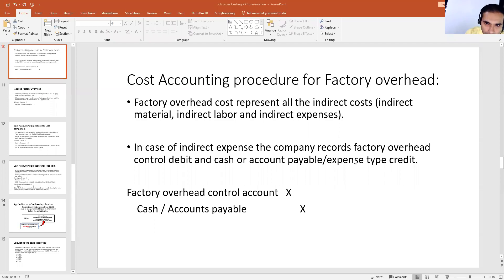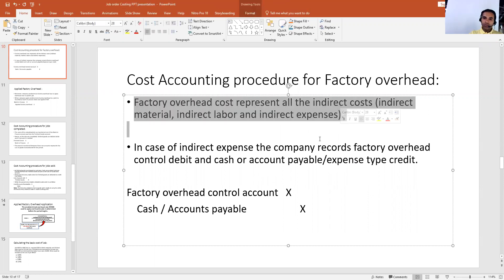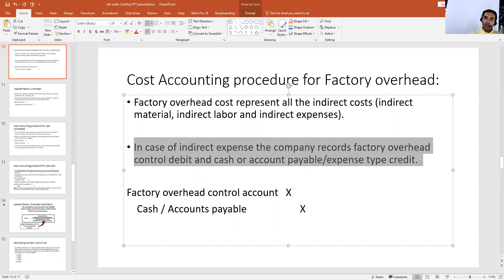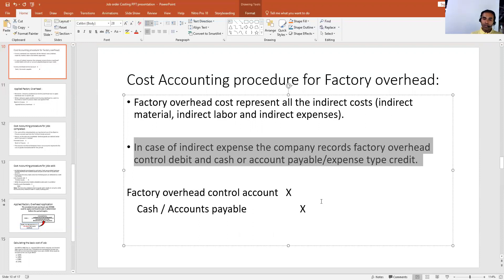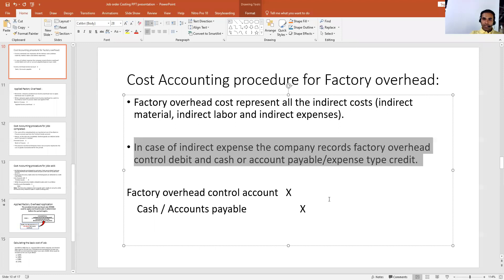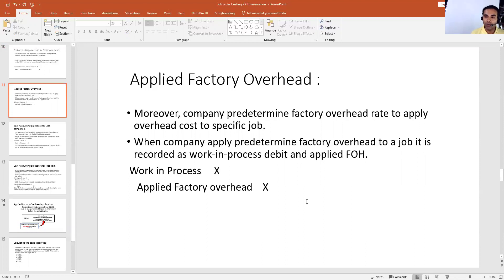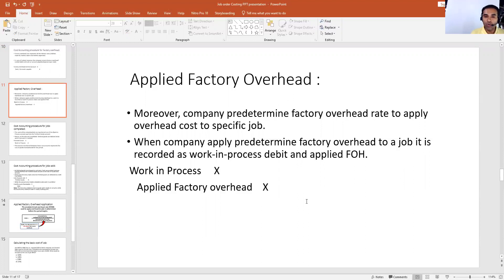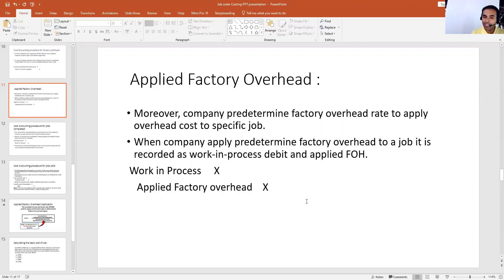Unit 4.5 Job order Journal entries III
This Video is created to assist Online Teaching done in Summer 2020 in IQRA University, Karachi for the Course of Cost and Management Accounting - MBA & Cost Accounting - BBA.

Here Sir Khurram Pervaiz Sb introduced Job Order Journal Entries III